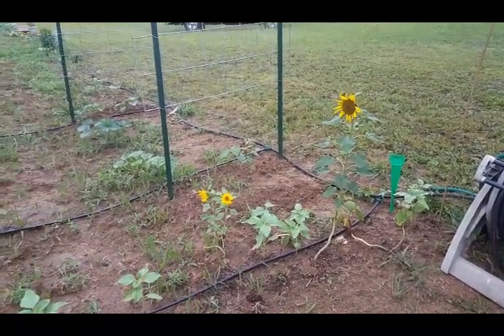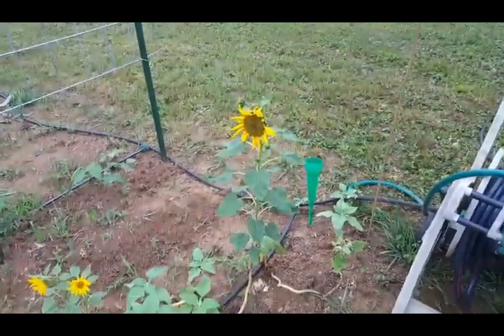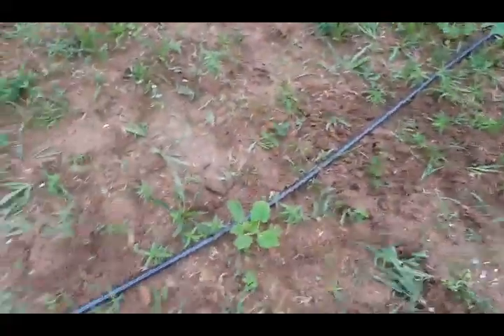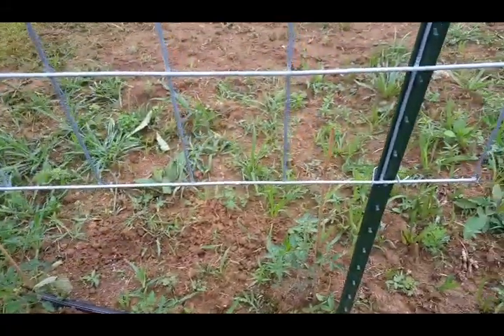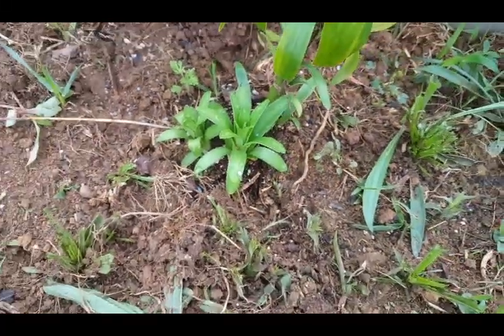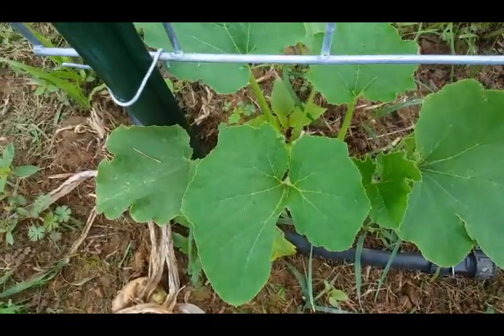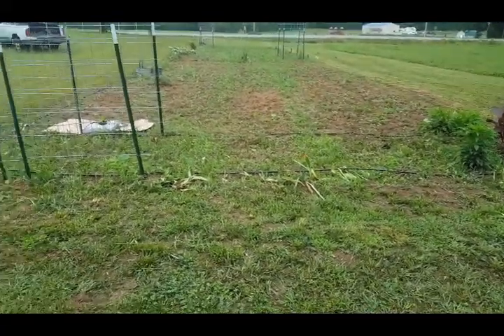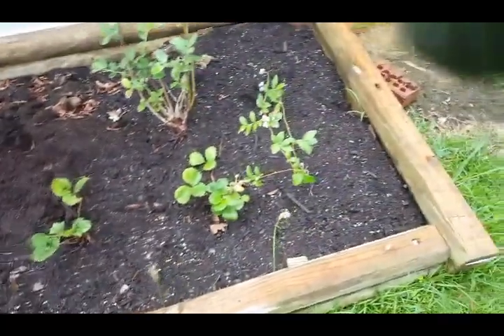June ...my first garden... update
just learning... the beginning years
homesteader in training.